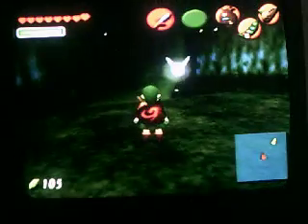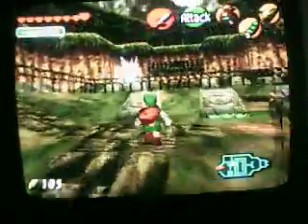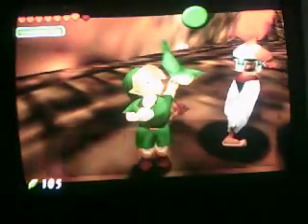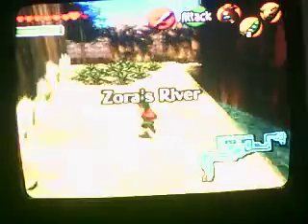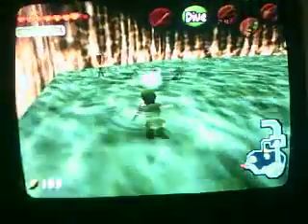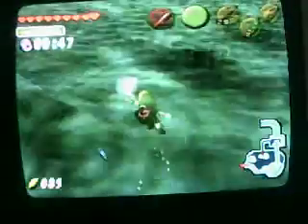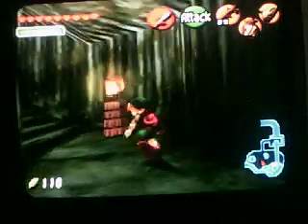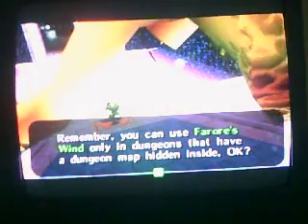Lets Play The Legend of Zelda Ocarina of Time Part 11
Part 11: Link is too slow! The Boring First 21 Minutes.

Gold Skulltulas: 30 of 100
Heart Pieces: 16 of 36
Heart Containers: 2 of 8
Empty Bottles: 3 of 4